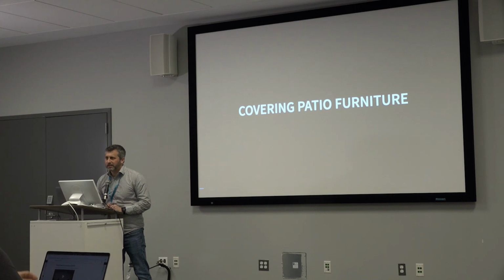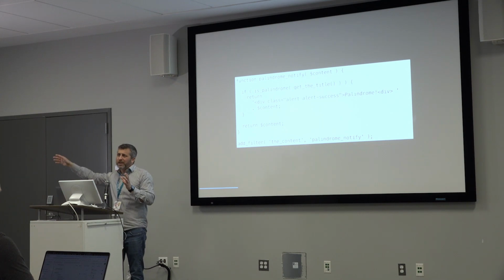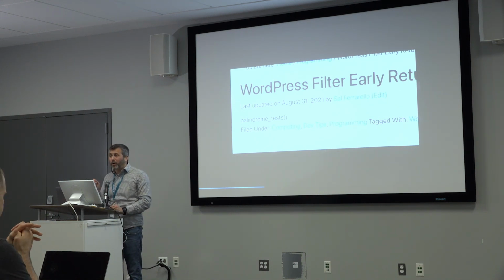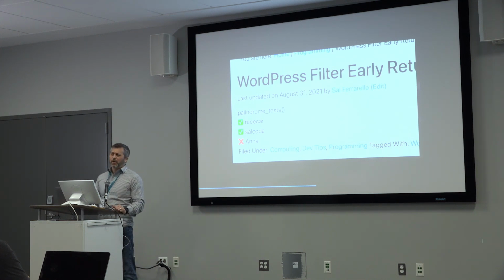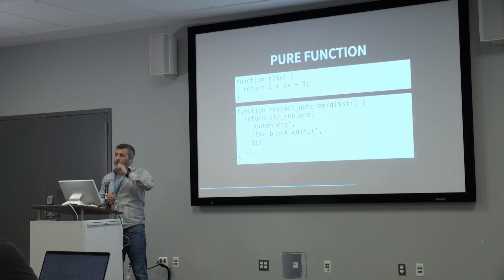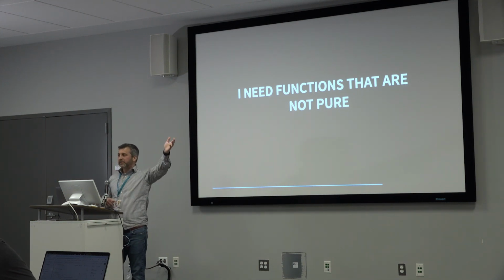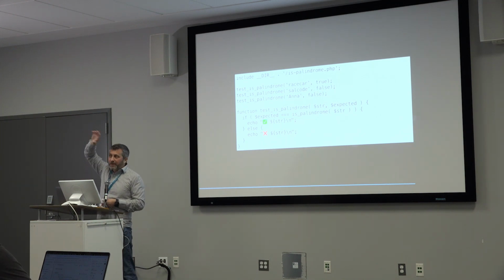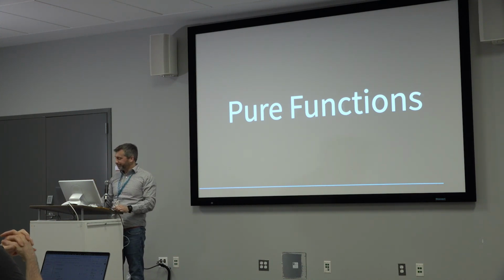Introduction to Unit Tests - Sal Ferrarello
Units tests are extra lines of code that check to see whether or not the rest of the code we’ve written behaves the way we want it to. While it might seem paradoxical that writing more code can reduce development time, it’s true. Writing unit tests has made me a better developer. Not only does it help me catch bugs, but it has taught be how to write better code. We’ll look at unit testing, how you can start using it today without a formal testing framework, and also how to write your code to make it easier to unit test.